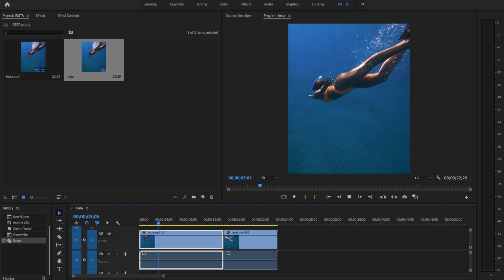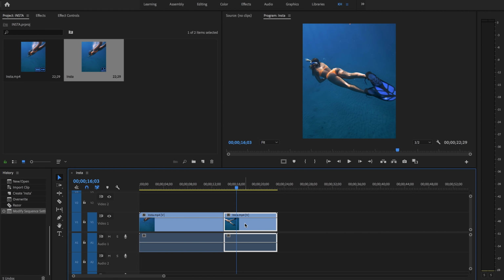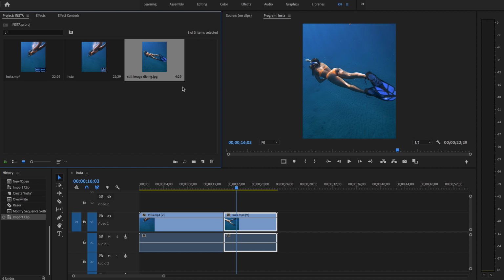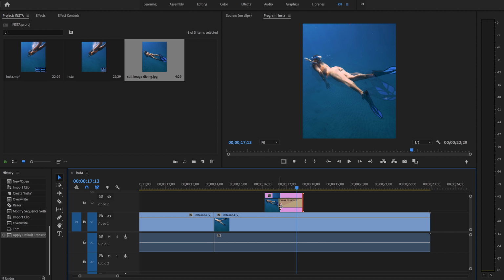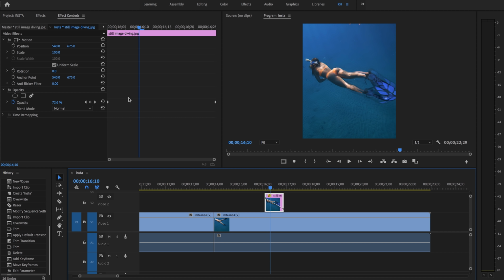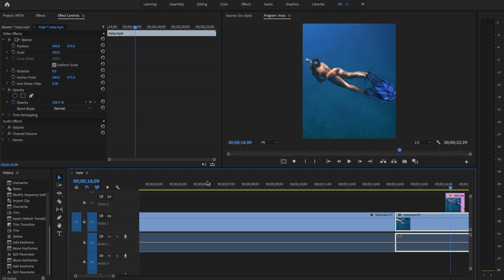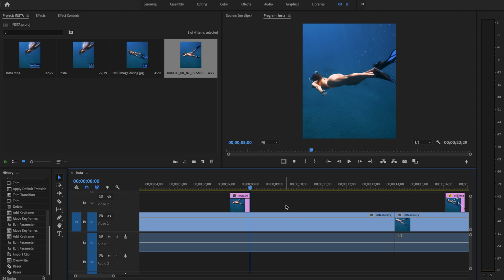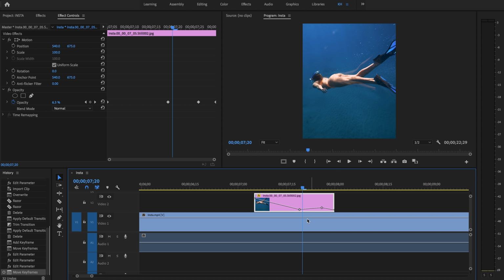Premiere Pro: The Frozen Fade Effect!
⚫○↠ DONORS + MEMBERS ↞○⚫

⊳  Yuka Ohishi
⊳  Sami Shah
⊳  Ashli Holland

|   -CONNECT-   |